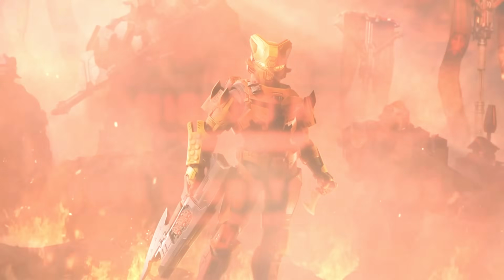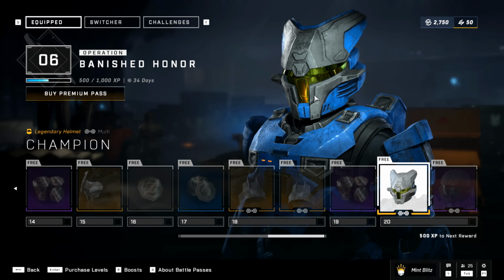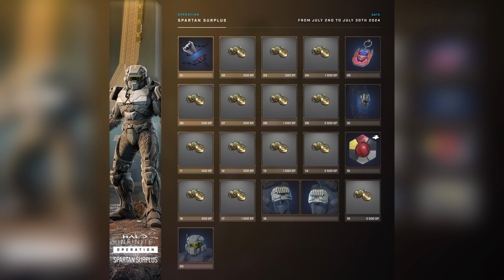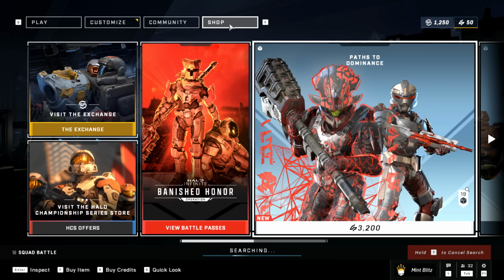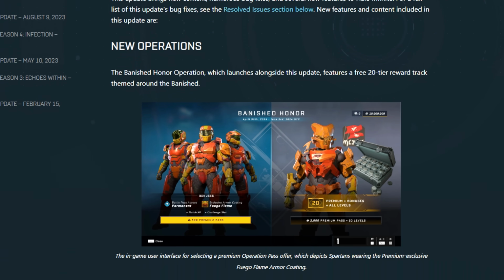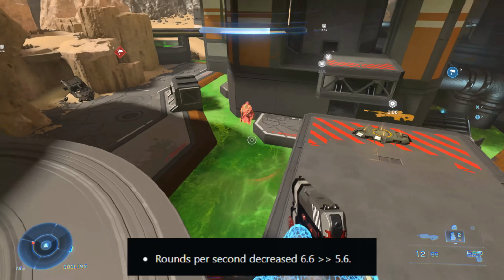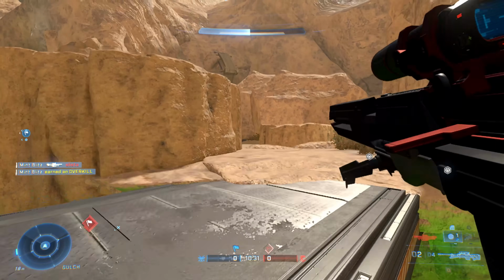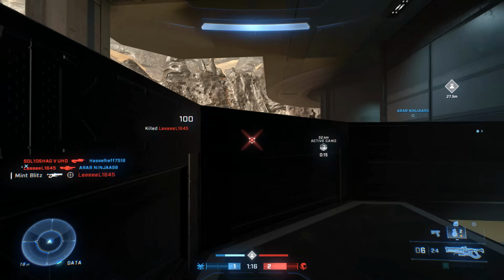Halo Infinite's NEW Major Update Has Arrived.. lmao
Thanks to Bathrobe Spartan for the Upcoming Operational Rewards

Timestamps
0:00 - 0:23 Intro
0:24 - 1:03 The Exchange
1:04 - 2:35 Battle Pass, Customization & Operations
2:36 - 3:07 Playable Content Coming Soon
3:08 - 3:22 Forge
3:23 - 4:18 Halo Infinite Shop Sucks
4:19 - 4:54 Ranked and Death Cameras
4:55 - 6:12 Sandbox Changes
6:13 - 6:56 Networking & Extra Updates
6:57 - 7:46 Summary